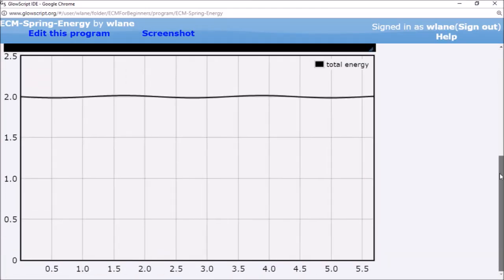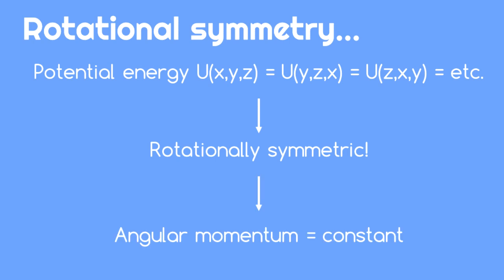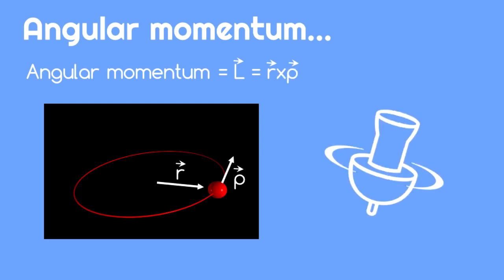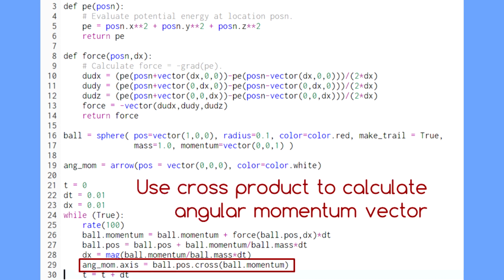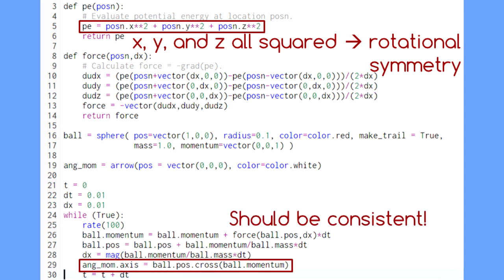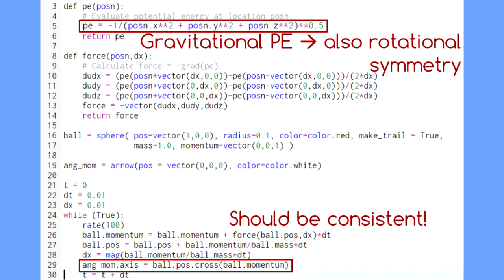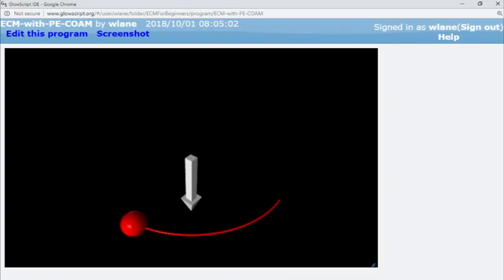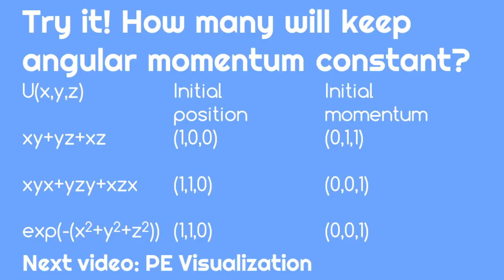Euler-Cromer Method for Beginners 9. Angular Momentum with ECM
This series helps first-semester physics students learn how to use the Euler-Cromer Method in VPython.

Fan Xinyu

top by flamingo from the Noun Project